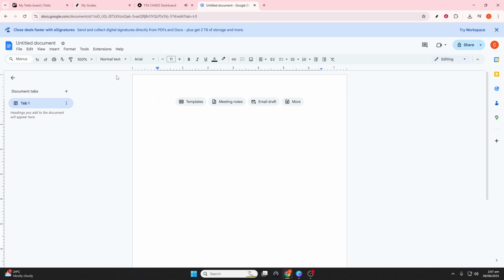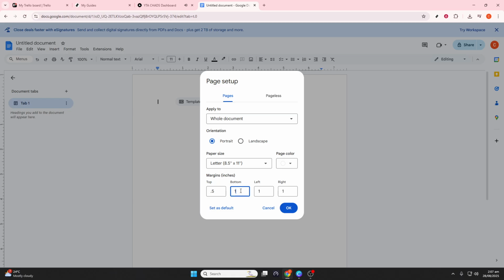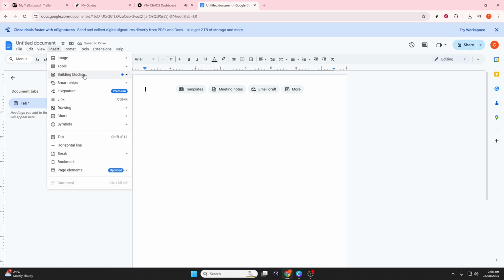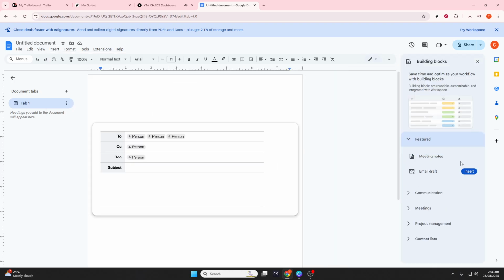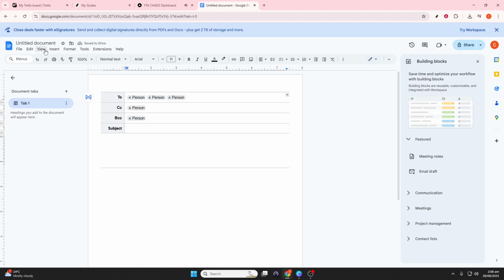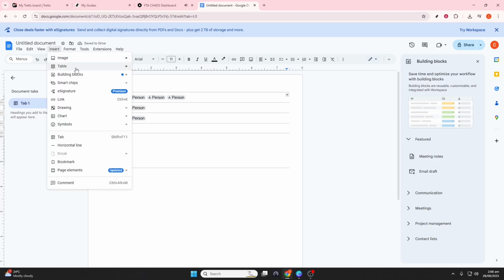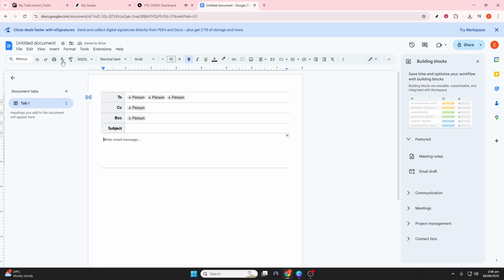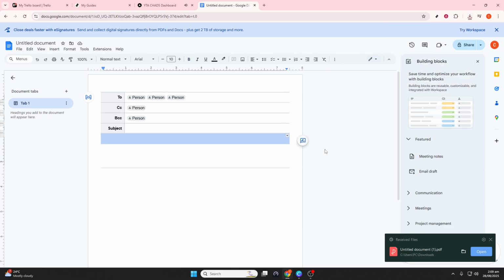How To Create A Flyer On Google Docs Free Flyer In Google Docs 2025 New Method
Create eye-catching flyers effortlessly with our 2025 guide on how to create a flyer on Google Docs for free. Learn the newest method to design professional-looking flyers without any additional software, using Google Docs’ built-in tools, templates, and formatting features. Perfect for students, small businesses, educators, and anyone needing quick and easy promotional material, this tutorial walks you through customizing layouts, adding images, text, and colors to make your flyer stand out. Discover tips and tricks to design polished, attention-grabbing flyers efficiently while keeping everything free and accessible online.